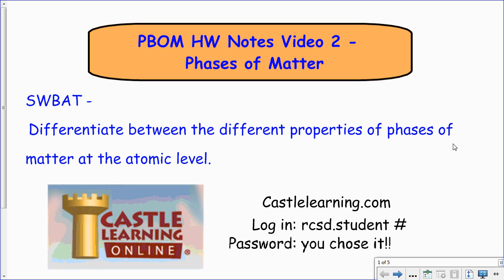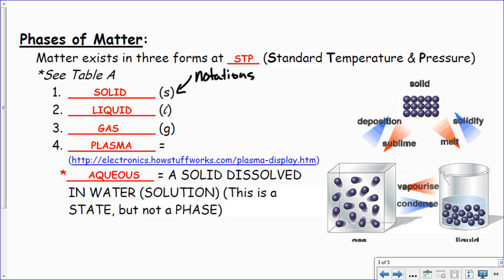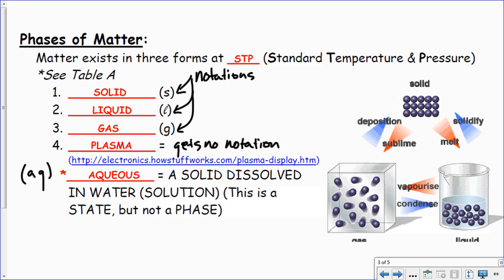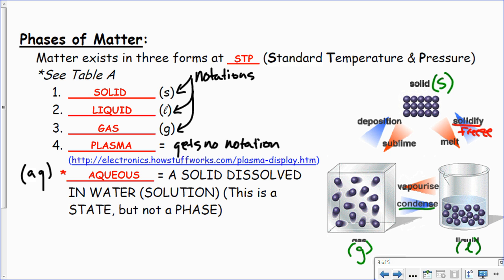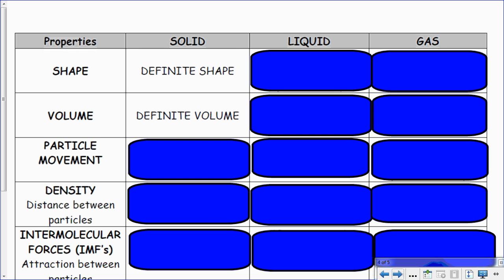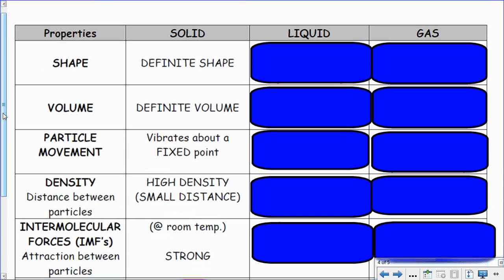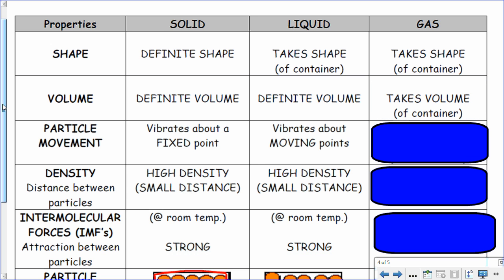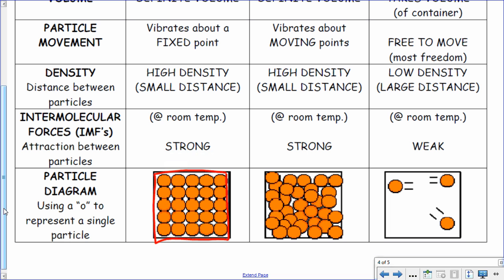MoNaCo - PBOM - 02 - Phases of Matter